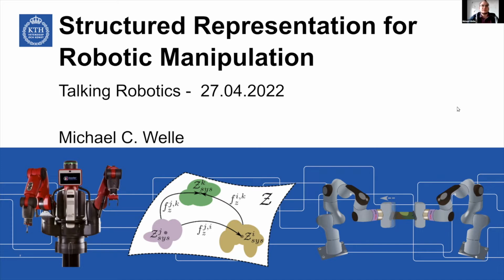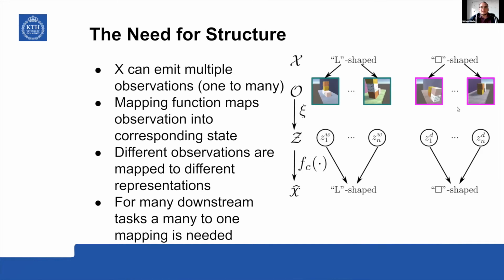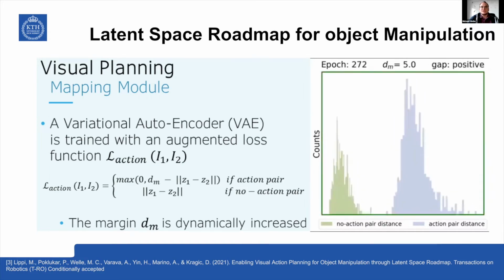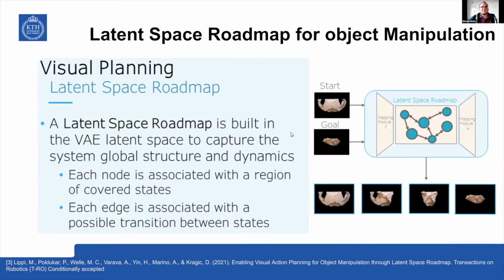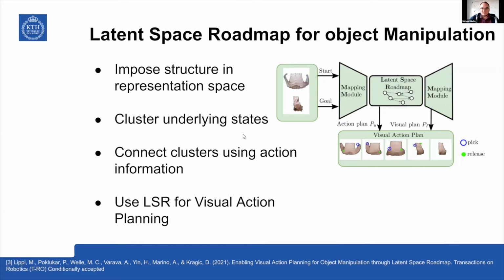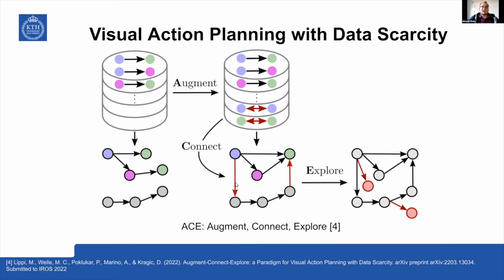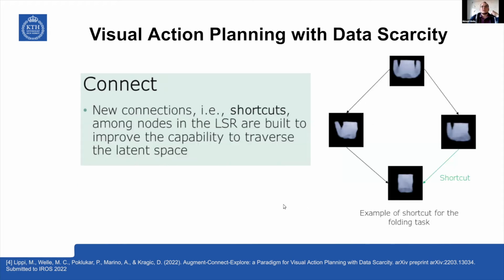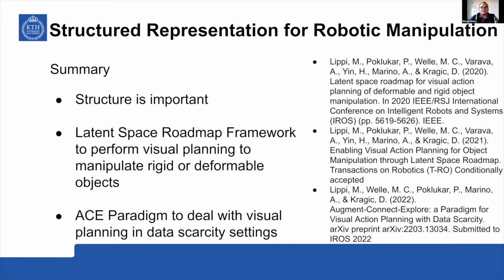Michael Welle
Talking Robotics #40

Speaker
Michael Welle, KTH (Sweden)

Title
Structured Representation for Robotic Manipulation

Speaker Bio
Michael C. Welle is a Postdoctoral Researcher working with Danica Kragice in EECS/RPL at  KTH Royal Institute of Technology focusing on representation learning for deformable object manipulation. He obtained his MSc in  Systems, Control and Robotics at KTH in January 2018. His subsequent Ph.D. research was performed under the supervision of Danica Kragic and the Co-supervision of Anastasia Varava and Hang Yin resulting in his successful defense with the title "Learning Structured Representations for Rigid and Deformable Object Manipulation" in December 2021.

Abstract
The performance of learning based algorithms largely depends on the given representation of data. Leveraging representations in deformable object manipulation has received increased interest from the community in recent years. In this talk, I will argue that more beneficial representations can be obtained by structuring the representation space. I will introduce our work regarding the Latent Space Roadmap (LSR) framework, which structures the latent space using a contrastive loss term and performs a subsequent clustering step in order to build a graph directly in the latent space that is used for visual action planning. Furthermore, I will introduce our current work regarding the Augment-Connect-Explore (ACE) paradigm that addresses the issue of data scarcity in Visual action planning.

Papers covered during the talk
-Lippi, Martina, et al. "Latent space roadmap for visual action planning of deformable and rigid object manipulation." 2020 IEEE/RSJ International Conference on Intelligent Robots and Systems (IROS). IEEE, 2020.
-Lippi, Martina, et al. "Enabling Visual Action Planning for Object Manipulation through Latent Space Roadmap." Conditional accepted at TRO 2021, arXiv preprint arXiv:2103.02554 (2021).
-Lippi, Martina, et al. Augment-Connect-Explore: a Paradigm for  Visual Action Planning with Data Scarcity ." Submitted to International Conference on Intelligent Robots and Systems (IROS) 2022

Chapters
00:00  Presenter Introduction
01:16  Presentation
32:25  Q&A
51:09  End

Talking Robotics is a series of virtual seminars about Robotics and its interaction with other relevant fields, such as Artificial Intelligence, Machine Learning, Design Research, Human-Robot Interaction, among others. We aim to promote reflections, dialogues, and a place to network.

Organized by Patrícia Alves-Oliveira, Silvia Tulli, Kush Desai and Miguel Vasco